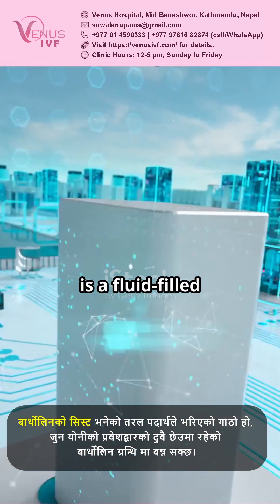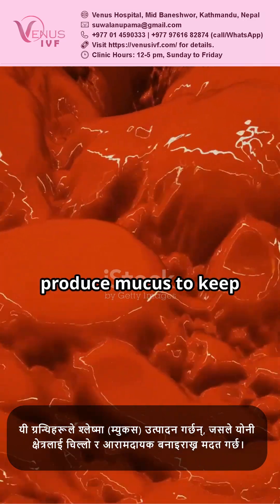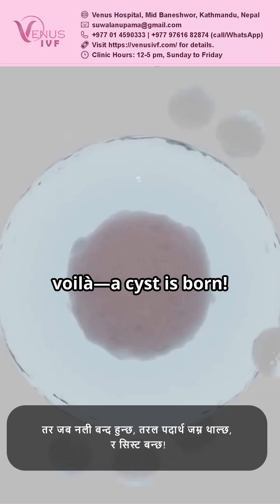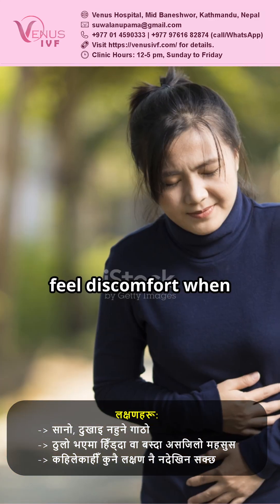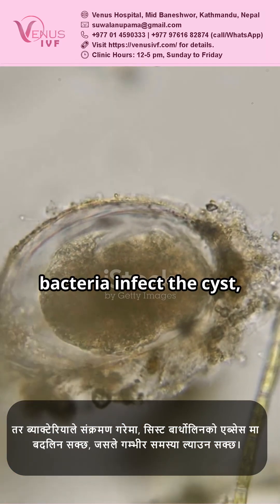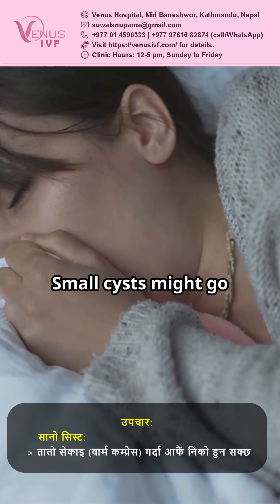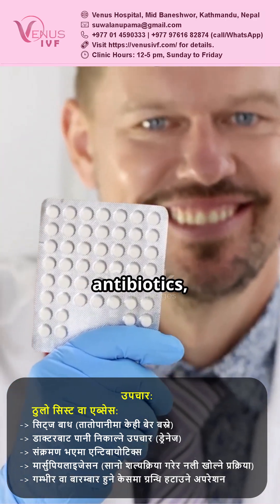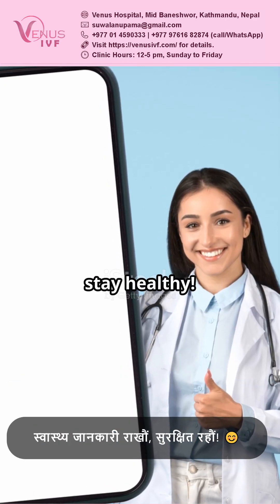Bartholin's Cyst: Causes, Symptoms, and Treatments Explained!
Discover everything you need to know about Bartholin's cysts in our detailed video! We explore the causes of these fluid-filled lumps, including blocked ducts, infections, and irritation. You’ll also learn to identify the symptoms, from small, painless lumps to the discomfort of Bartholin's abscess, which can cause severe pain and swelling. We cover effective treatment options for managing both cysts and abscesses—such as warm compresses, sitz baths, and when to seek medical help. Empower yourself with knowledge!

Dr. Anupama Suwal Gurung
Senior Obstetrician and Gynaecologist, Senior IVF Specialist, Laparoscopic Surgeon
NMC no: 6102
Venus Hospital, Mid Baneshwor, Kathmandu, Nepal
Clinic Hours: 12-5 pm, Sunday to Friday (closed on Saturday)